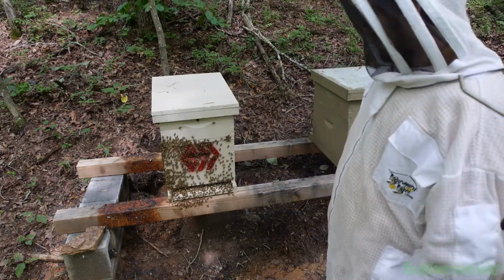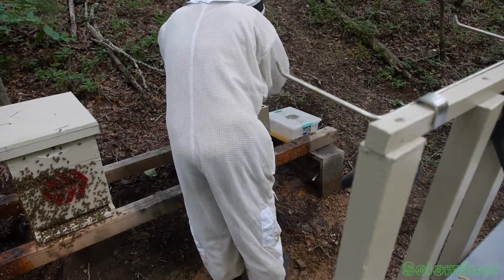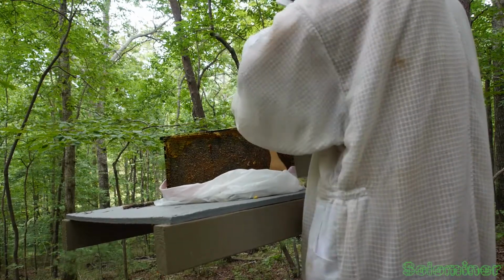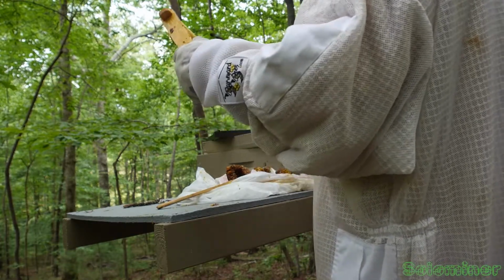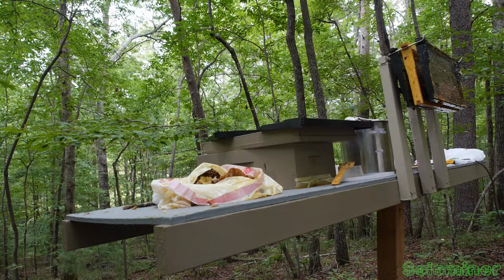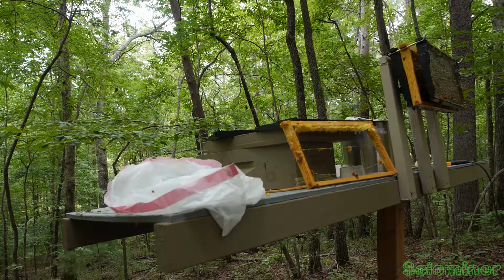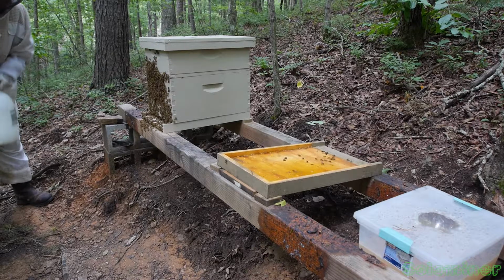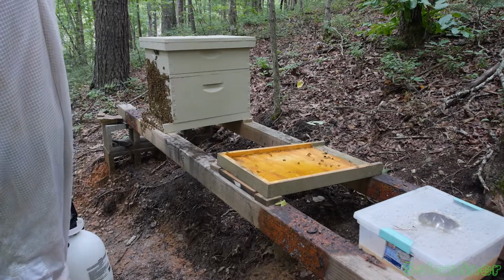Honey bees month 5: Cleaning out the weak hive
My first split was unsuccessful, in hindsight I can see numerous things that happened that may have caused this. But I guess thats part of the learning experience. So now I must clean out the comb and honey left in the weak hive and hope to do another split from the strong hive again. But next time around I have a few things that will be done differently.